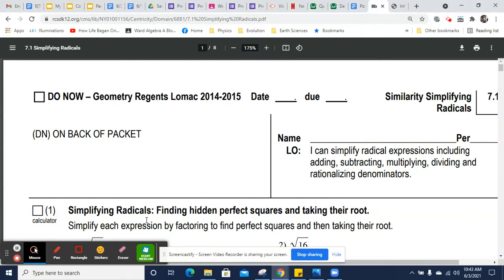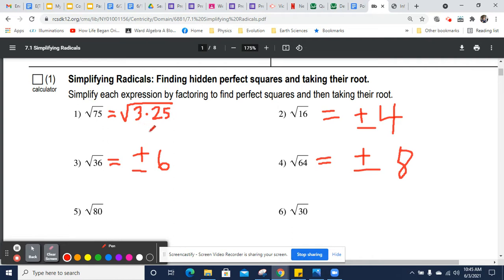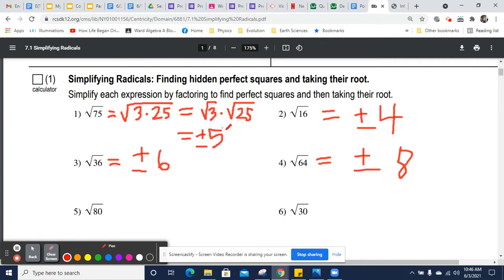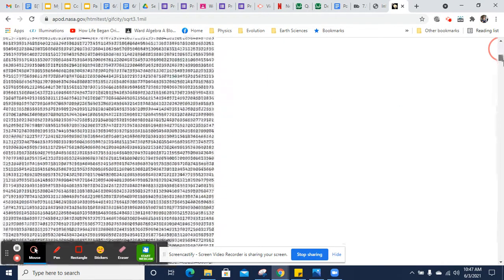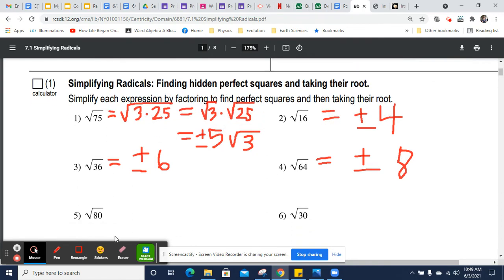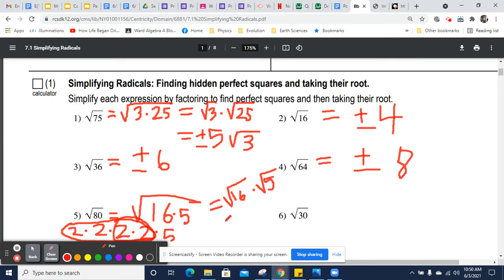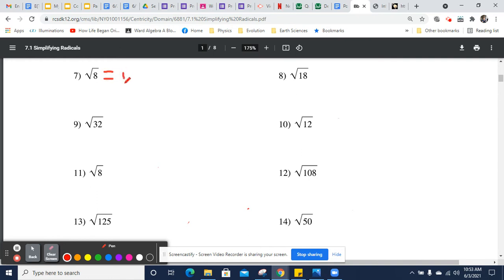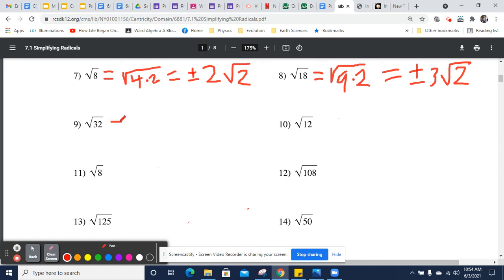Simplifying Square Roots